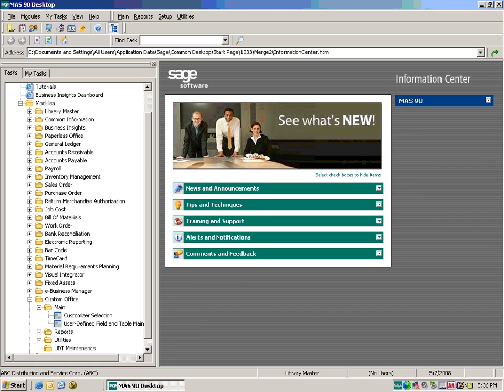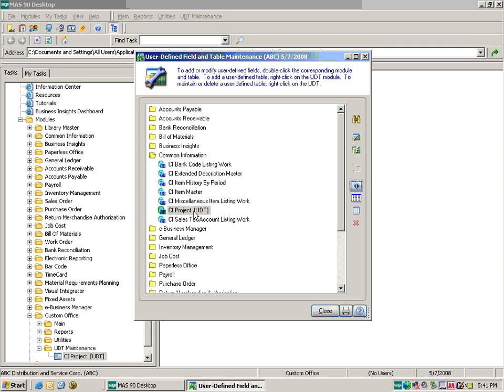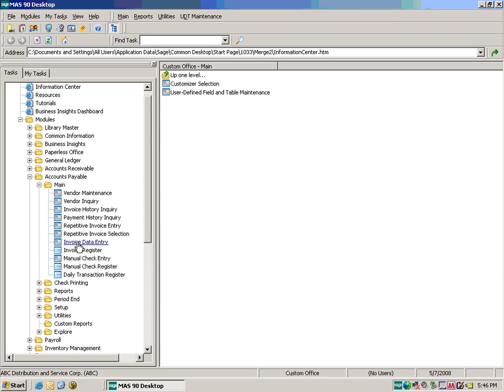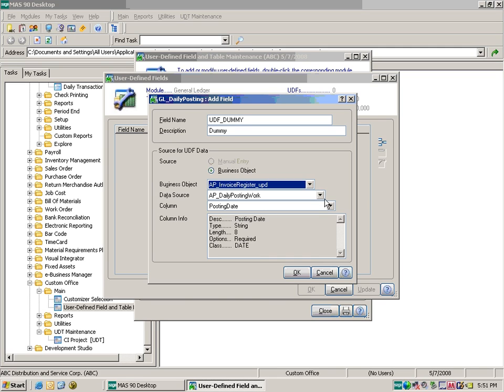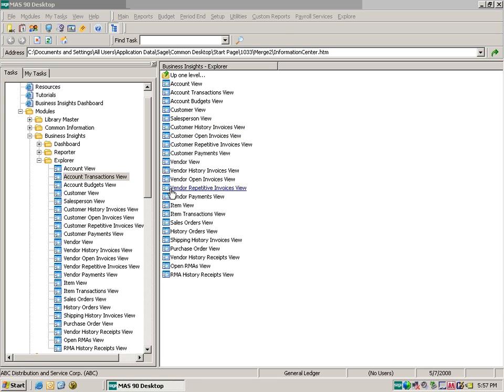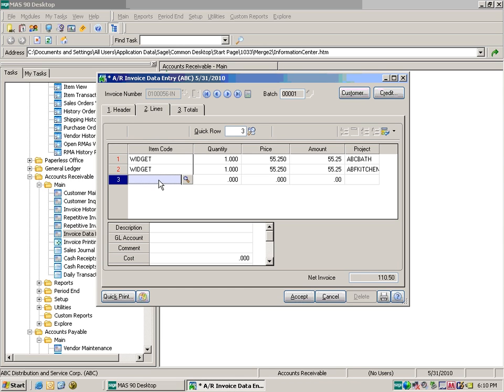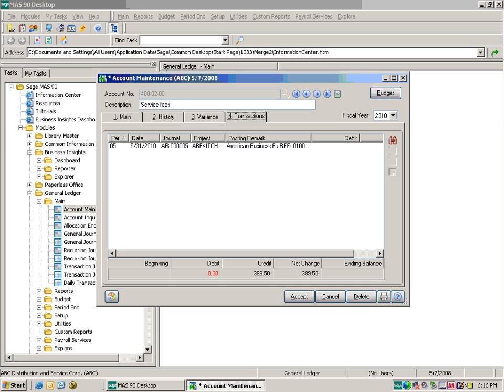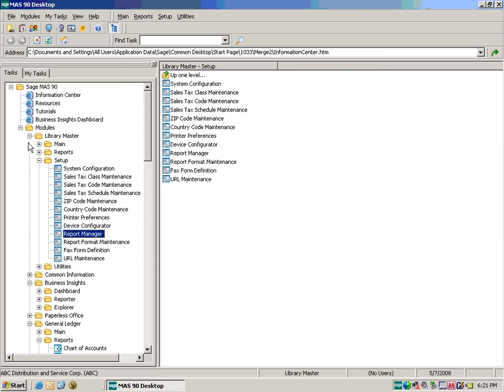Sage mas90 Customizer p2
mas200 and mas90 customizer training for version 4.3 and earlier